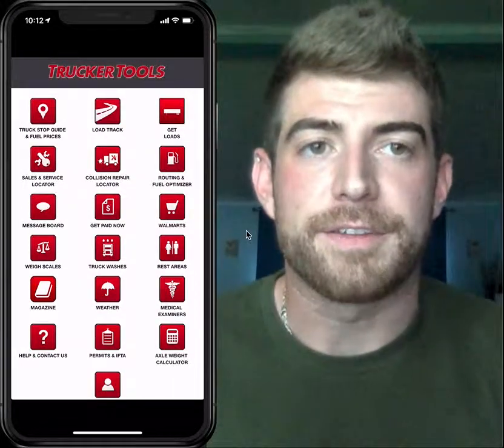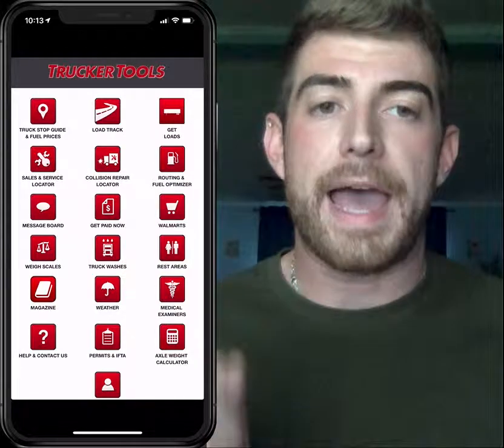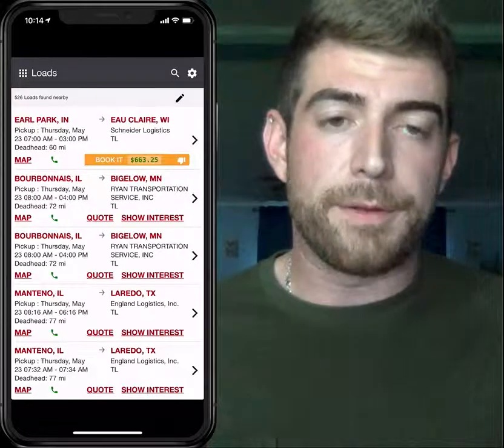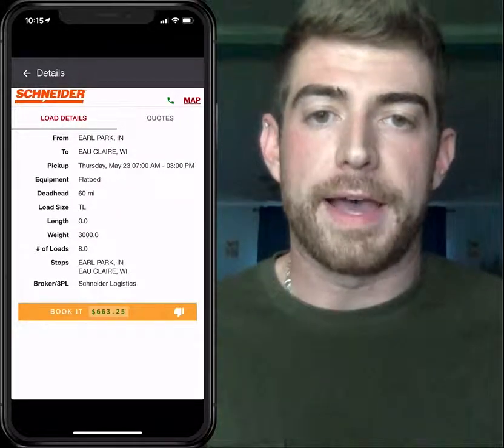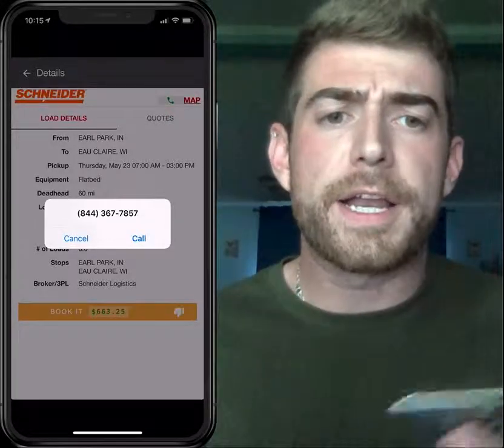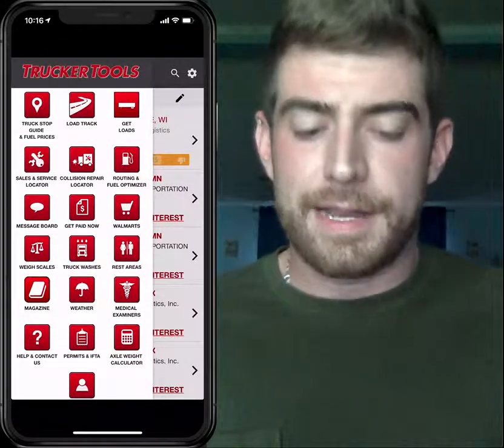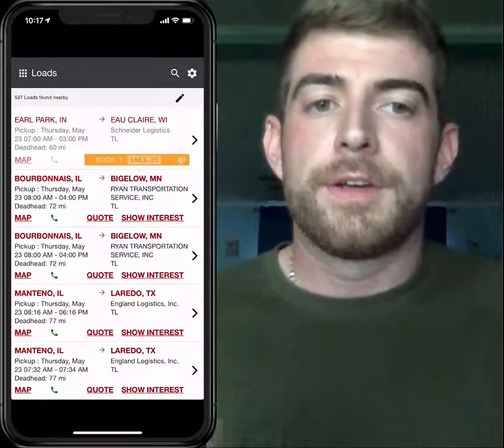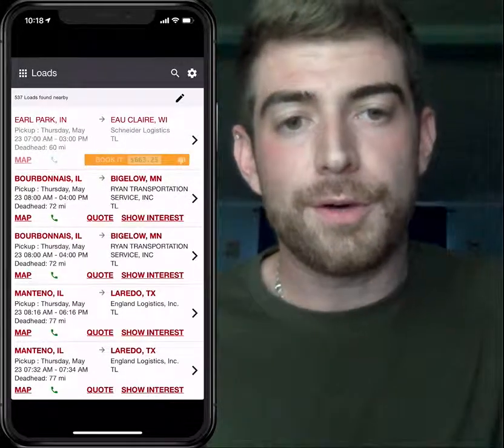Walk through of Trucker Tools 'Book It Now' Feature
Drivers, how much time would you save if brokers posted rates on the load boards?

Save time by using the "Book It Now" feature on the FREE Trucker Tools app and book better loads!

Trucker Tools is your one-stop solution for carriers looking to save money on the road and get premium loads faster!